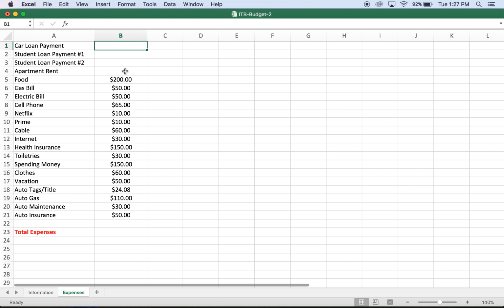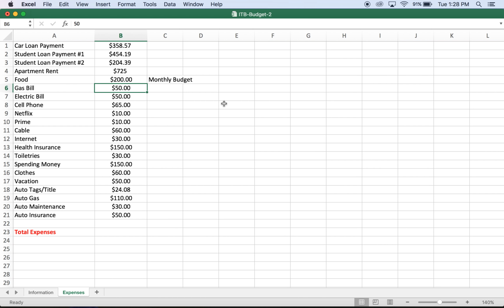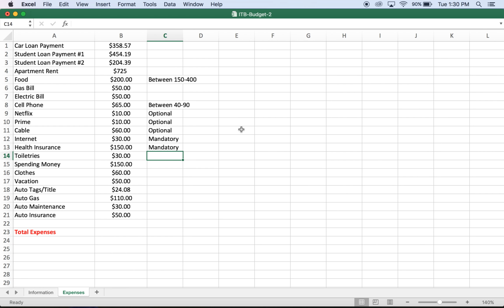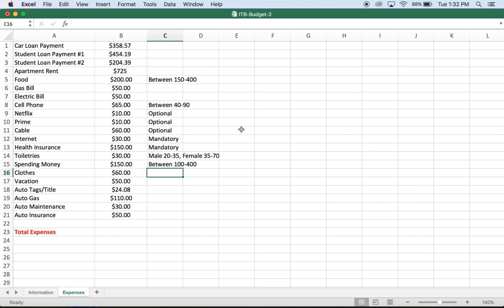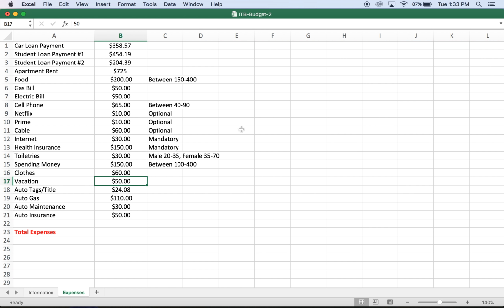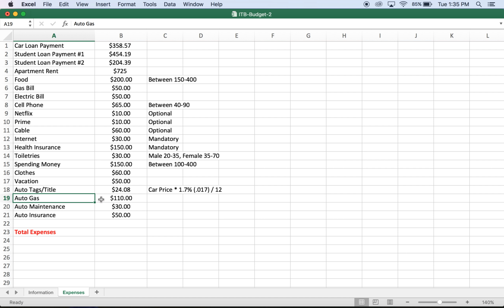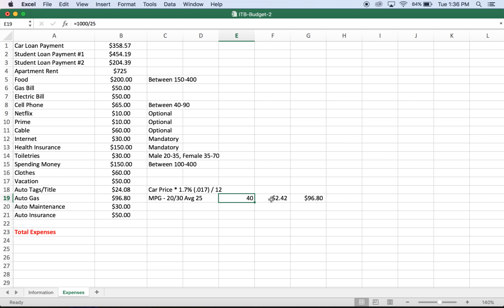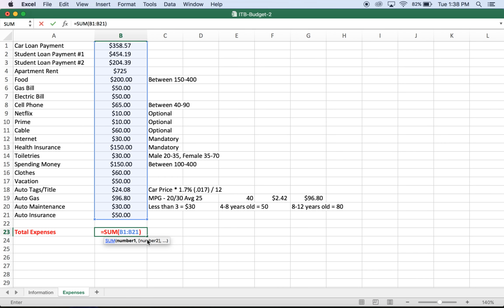ITB Budget - Expenses Tab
Explanation of the Expenses Sheet